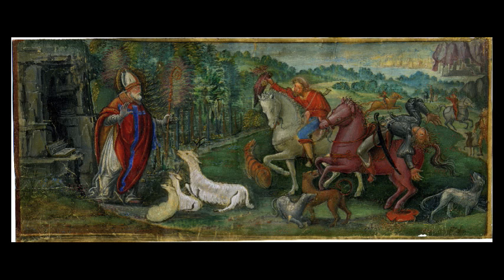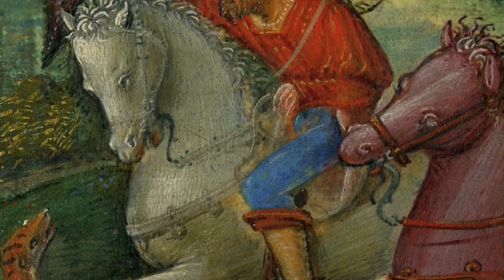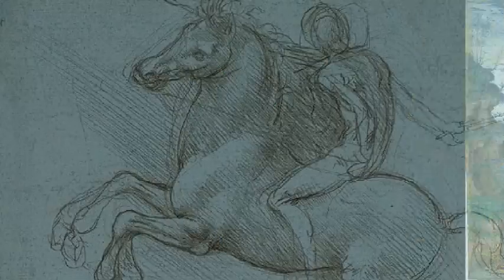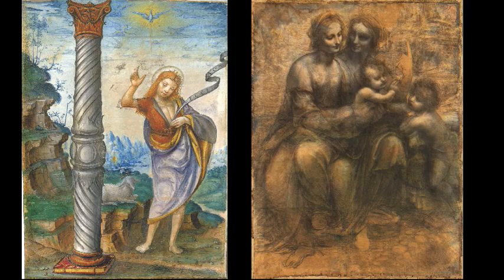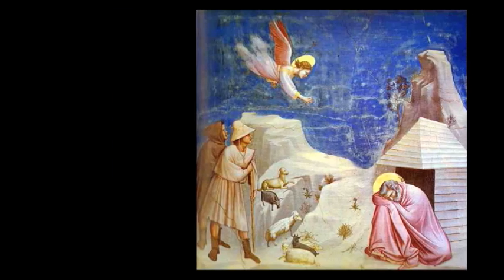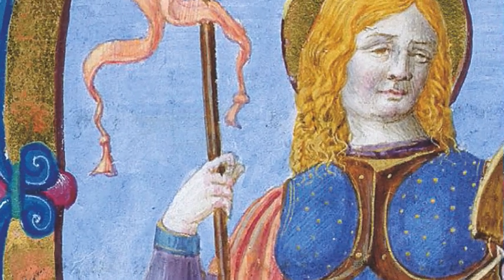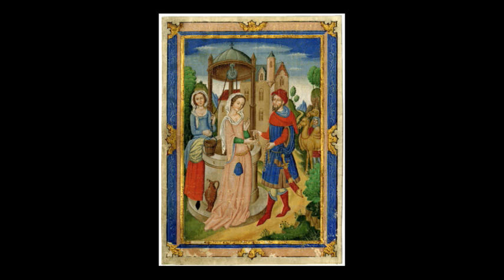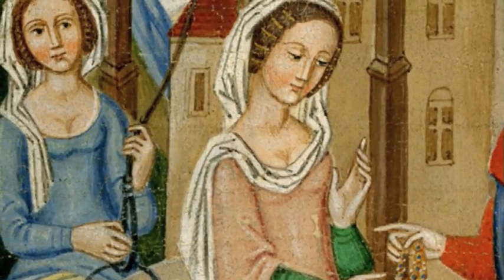Medieval Miniatures : "Interesting As Art" by Dr. Sandra Hindman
Developing from John Ruskin's comment on the appeal of illuminated medieval manuscripts as "interesting as art", Dr Sandra Hindman presents an overview of manuscript illumination by great painters such as Simon Bening and the Master B.F., and how the often perfect condition of these surviving medieval miniatures allows them to be just as greatly admired today.